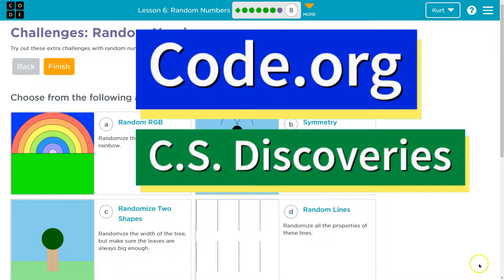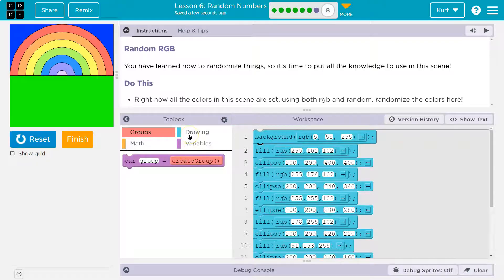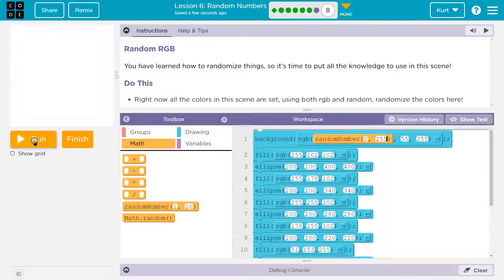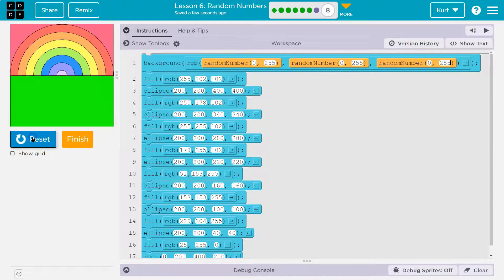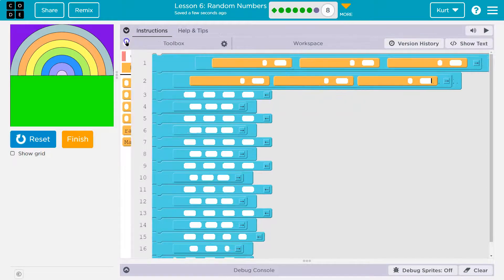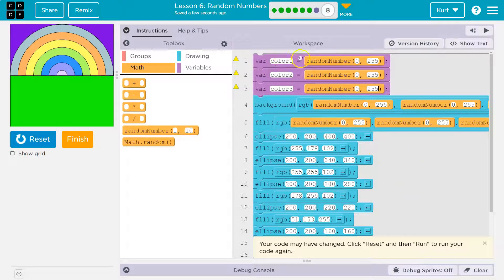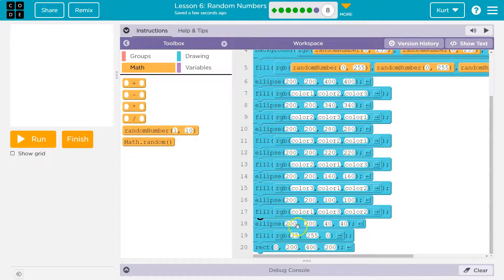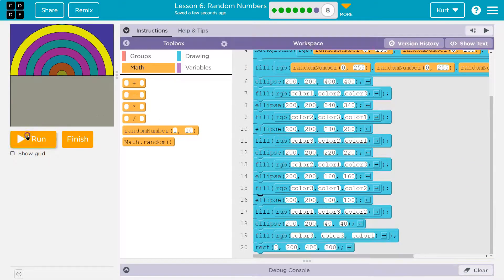Code.org Lesson 6.8A Random Numbers | Challenge A | Tutorial with Answers | Unit 3 C.S. Discoveries